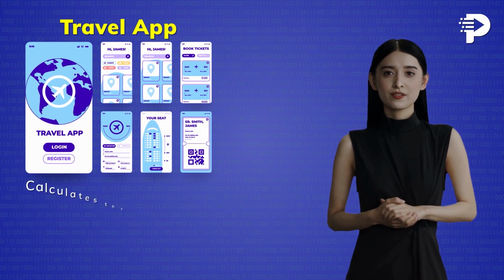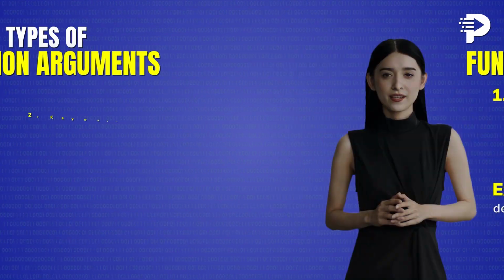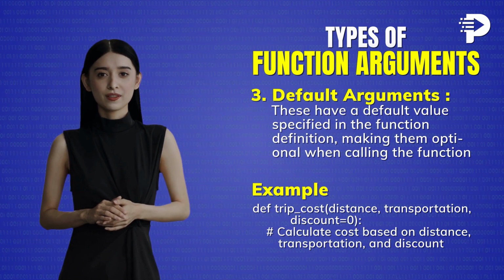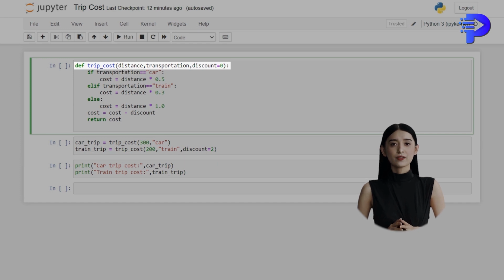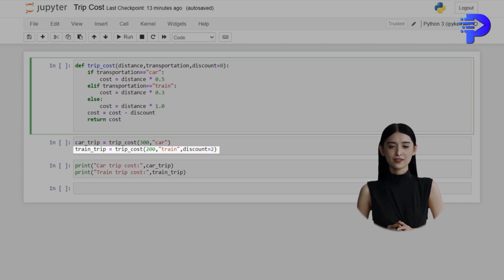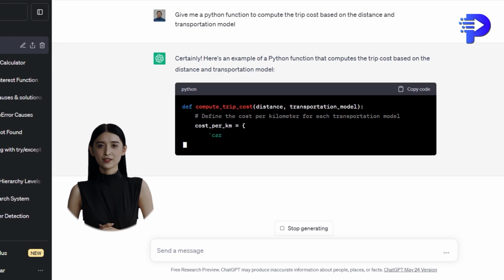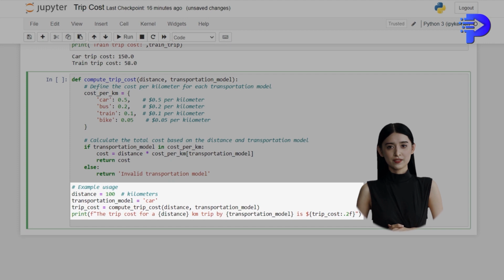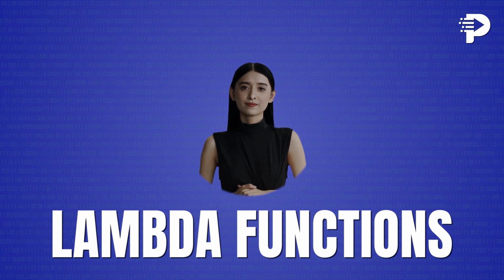Function Arguments in Python | Python Full Course | Pt-16 | Programming Hub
In this comprehensive video, you'll learn positional, keyword, and default arguments to supercharge your Python programming skills. Whether you're a beginner or an experienced coder, this is a must-read. Explore real-world examples, best practices, and pro tips.

Topics Covered:
00:00 Introduction to Function Arguments
00:51 Types of Function Arguments in Python
01:46 Creating a Function Argument in Python
03:13 Using ChatGPT to generate a Python Function

Certification Courses:-